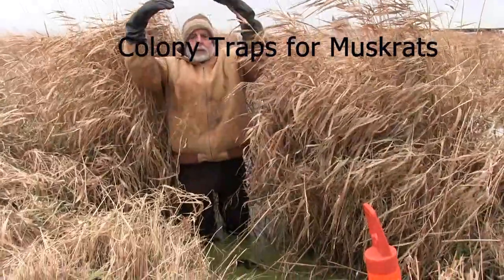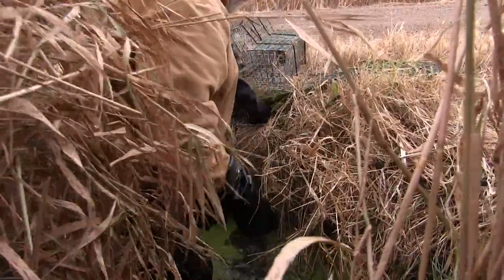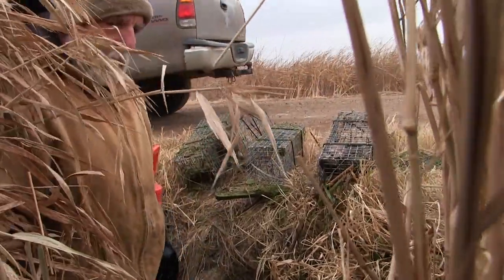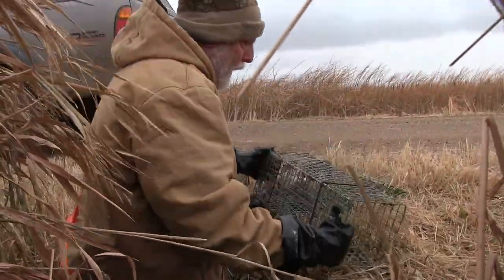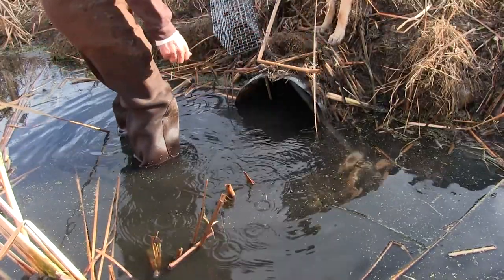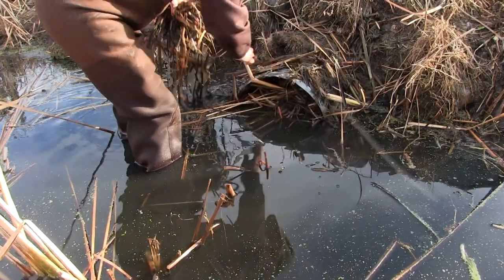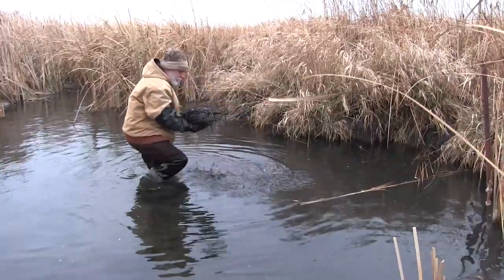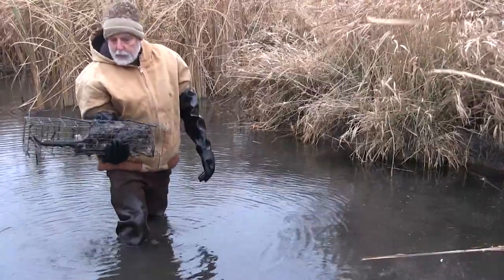Colony Traps for Muskrats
Mark Steck shows you how large numbers of muskrats can be caught in colony traps. Mark is from South Dakota and has trapped
 10's of thousands of muskrats in his life